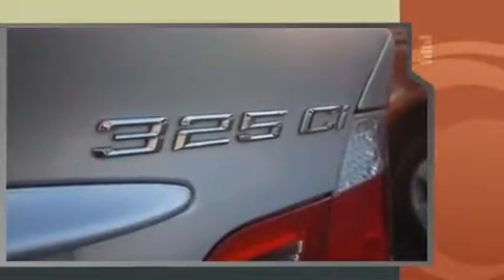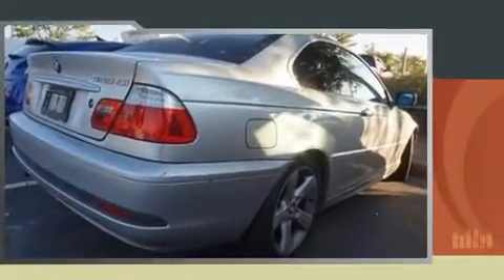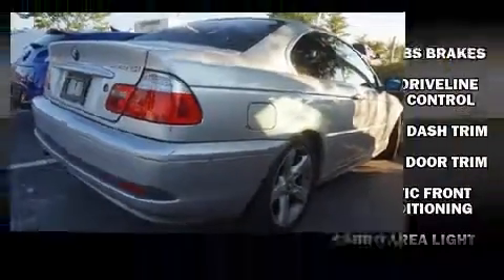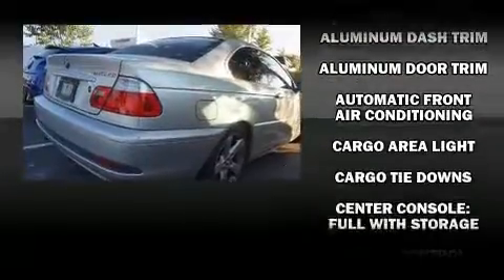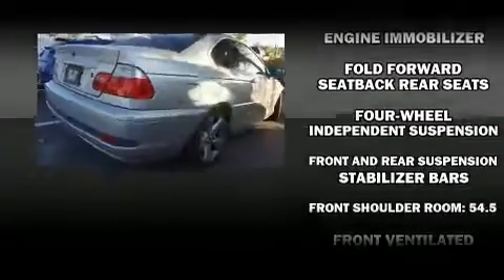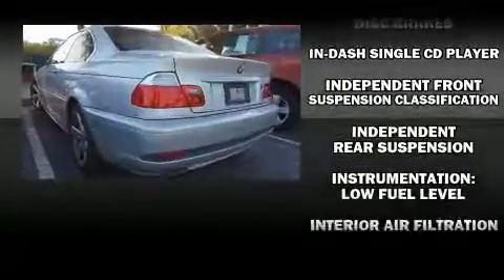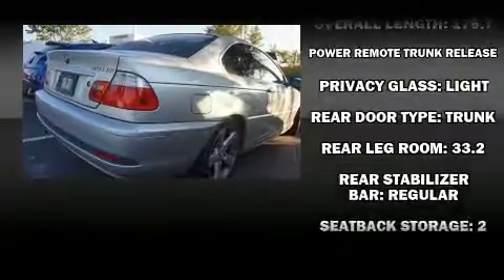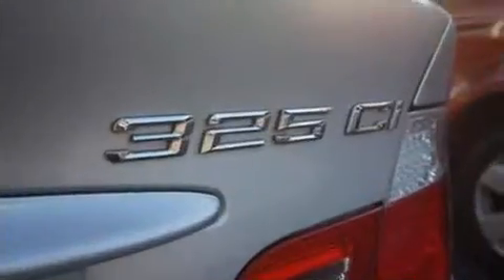2004 BMW 3 Series 325Ci in Morrow, GA 30260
The 2004 BMW 3-Series. BMW made sure to keep road-handling and sportiness at the top of it's priority list. It features a standard transmission, rear-wheel drive, and a refined 6 cylinder engine. Top features include rain sensing wipers, adjustable headrests in all seating positions, a trip computer, front bucket seats, air conditioning, front fog lights, tilt and telescoping steering wheel, and remote keyless entry. BMW also prioritized safety and security with features such as: dual front impact airbags with occupant sensing airbag, head curtain airbags, traction control, brake assist, ignition disabling, and 4 wheel disc brakes with ABS. Various mechanical systems are monitored by electronic stability control, keeping you on your intended path. We know that you have high expectations, and we enjoy the challenge of meeting and exceeding them! Please don't hesitate to give us a call.